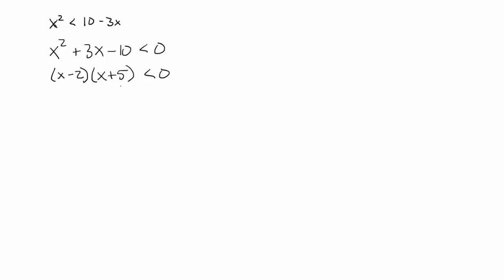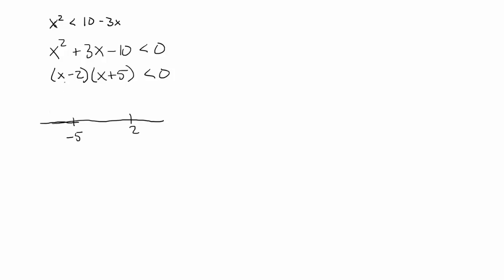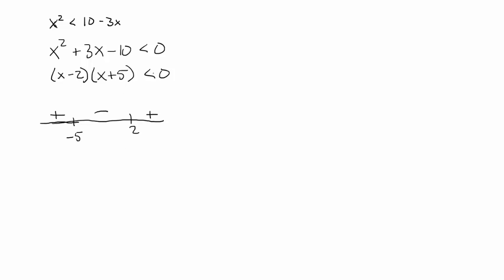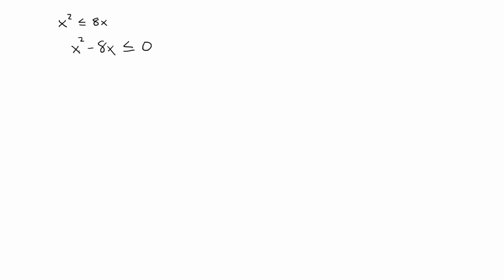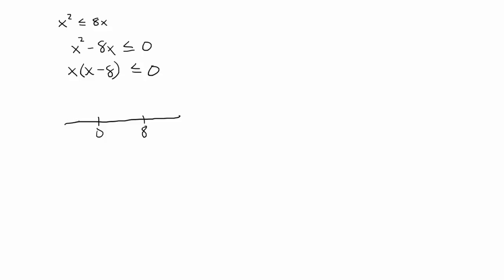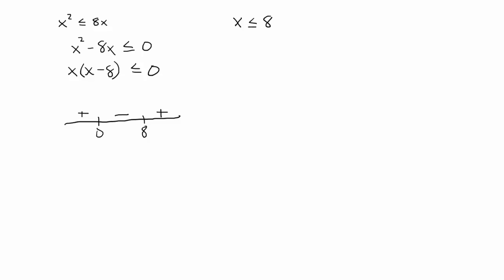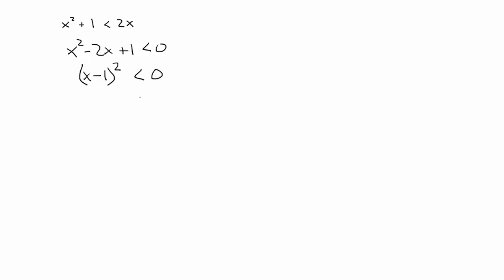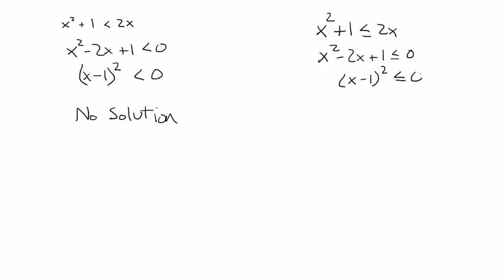Quadratic Inequalities MTH141